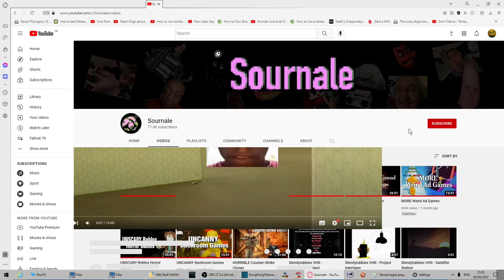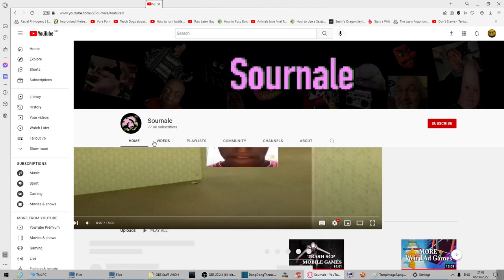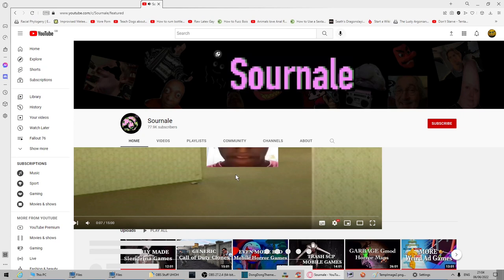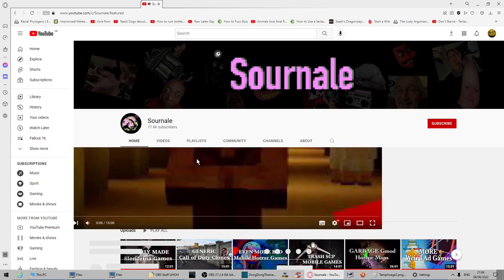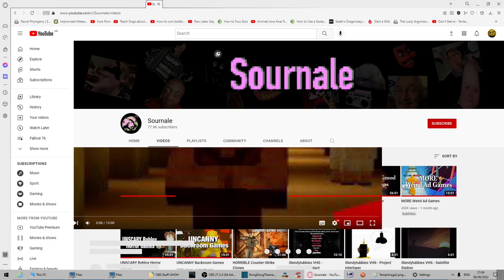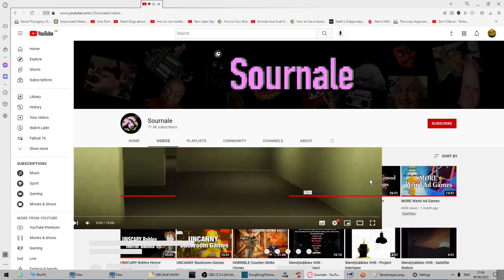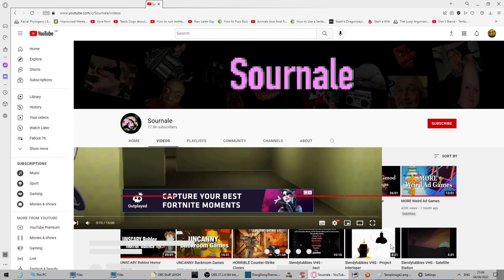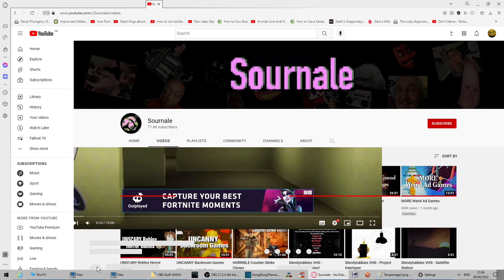Youtube Video In Channel Browser Bug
A bug I found on youtube that I felt was worth documenting.

As you might be able to guess from environmental storytelling, I tried to get it to capture the entire window but it only gave me a black screen, leading me to look up a tutorial that involved messing with the settings, me screenshotting the bug before making this video and the video itself was edited under the DongDongTheme title as I don't feel like deleting video editing files and just overwrite them.

That file being from me trying to get the Dong Dong Never Die theme which hasn't been uploaded on here by anyone as it changes between loops and as such cannot be looped properly (I was planning on using it).

Recorded: 6th of June, 2022.